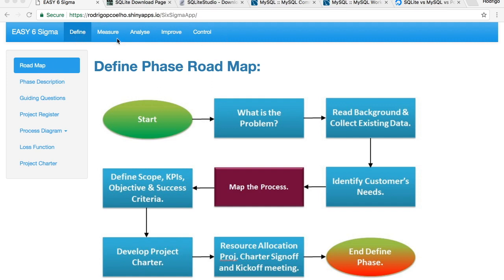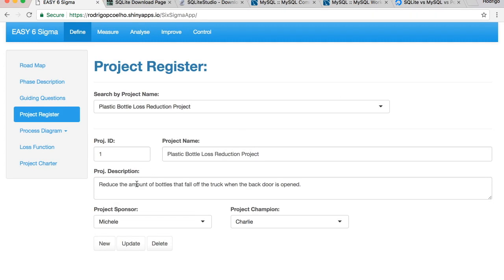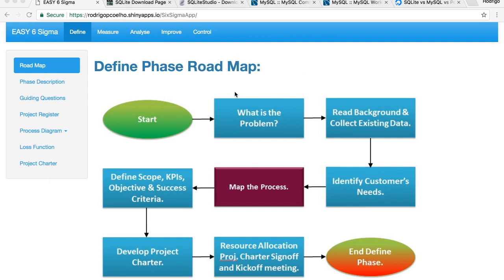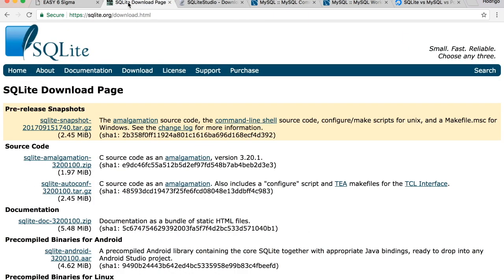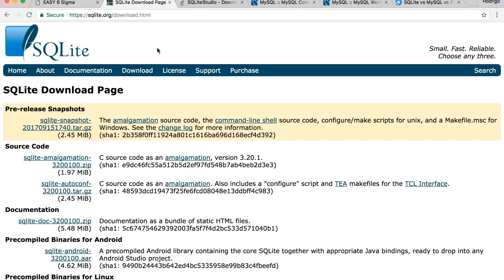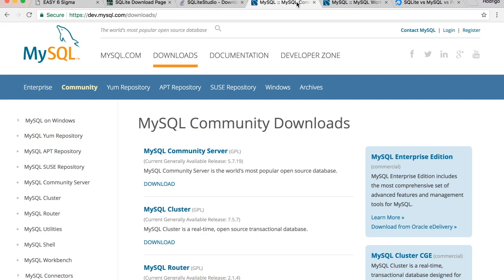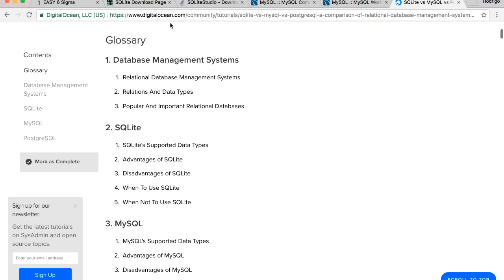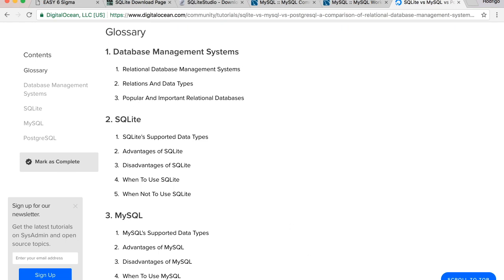Building Web Applications w/ Shiny and SQL - Part 1: Installation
- Part 2: Covers the Front-End;
- Part 3: Covers the Back-End with SQLite and MySQL.
- Part 4: Back End - Loading a Dropbox

In this Rstudio tutorial series, we build a simple database web application containing a search drop-down box, linked lists to a user's table and 'Update', 'Delete' and 'New' buttons.